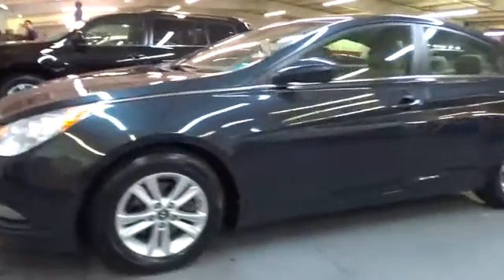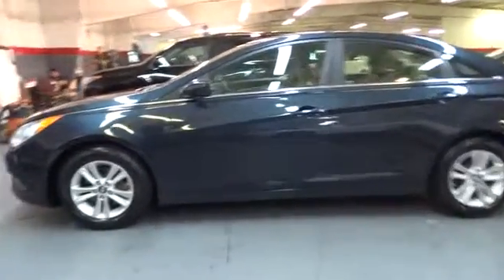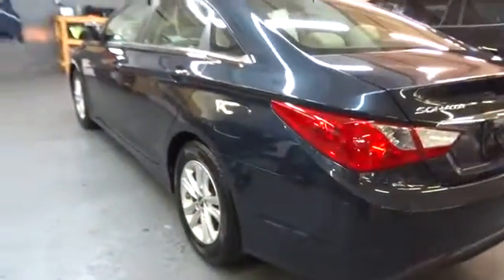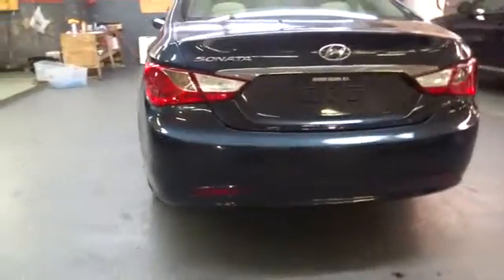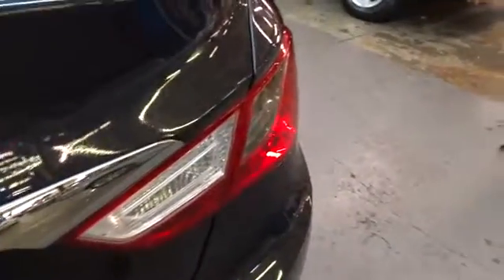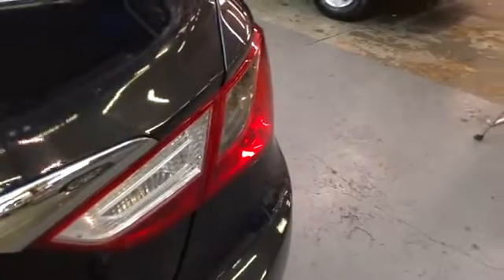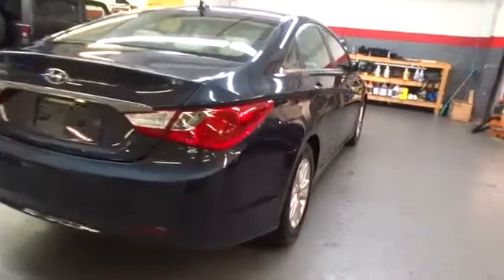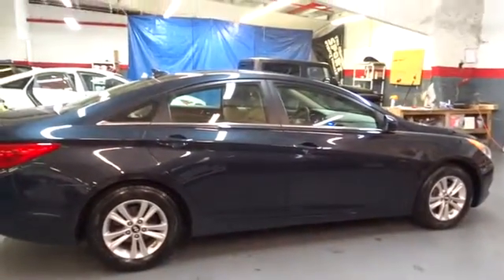2013 Hyundai Sonata New York, Staten Island, Jersey City, Bay Ridge, Woodbridge, NY 506760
2013 Hyundai Sonata

Island Hyundai
1590 Hylan Blvd

2013 HYUNDAI SONATA GLS FWD!! CLEAN CARFAX!! ONE OWNER WONT LASTHeated Front Bucket Seats Power Driver Seat w/Lumbar Support Bluetooth Cruise control. Welcome to the All-New Island Hyundai, proudly serving the great Community of Staten Island and the surrounding areas. Island Auto Group is a multi franchise sales and service organization that is dedicated to creating lifelong customers. We recognize that to achieve this, we must provide exceptional automotive value for our customers, and the very best workplace experience for our team members. We are committed, through support and service, to actively improve the greater community; and will continually work to earn the respect and trust of our customers, employees, and their families.
MPG Automatic City: 24, MPG Automatic Highway: 35, Engine Description: 2.4L I4 16V, Fuel Type: Gas, Fuel Induction: Direct Gasoline Injection, Valves Per Cylinder: 4, Aspiration: Normal, Driven Wheels: Front-Wheel, Transmission: 6-Speed Automatic, Wheels Rims: Steel, Wheels Spare Rim Type: Steel, Drive Train Type: FWD, Independent Suspension: Four-Wheel, Stabilizer Bar: Front And Rear, Clock, External Temp, Low Fuel Level, Tachometer, Trip Computer, Front Wipers: Variable Intermittent, Privacy Glass: Light, Rear Defogger, Antenna Type: Integrated Roof, Audio System: Siriusxm AM/FM/Satellite, Speakers: 6, Drivers Height: Manual, Seating Capacity: 5, Front Seat Type: Bucket, Upholstery: Premium Cloth, Center Armrest, Folding: Fold Forward Seatback, Center Console: Full With Covered Storage, Cruise Control, Cupholders: Front And Rear, Door Pockets: Driver, Passenger And Rear, Overhead Console: Mini With Storage, Power Outlets: 2, Remote Trunk Release: Power, Seatback Storage: 2, Steering Adjustment: Tilt And Telescopic, Steering Power: Speed-Proportional Electric Power Steering, Power Mirrors: Power Remote, Power Door Locks, Windows: Power Windows, Satellite Communication: Blue Link, Air Conditioning: Manual, Air Filtration: Interior Air Filtration, Trunk Lights: Cargo Area Light, Dash Trim: Metal-Look, Door Trim: Metal-Look, Reading Lights: Front, Shift Knob: Metal-Look, Steering Wheel Trim: Urethane, Vanity Mirrors: Dual Illuminated Vanity Mirrors, Bumpers: Body-Colored, Door Reinforcement: Side-Impact Door Beam, NHTSA Passenger Grade: Good, NHTSA Driver Grade: Excellent, NHTSA Side Impact Front Grade: Excellent, NHTSA Side Impact Back Grade: Excellent, Turning Circle: 35.8, ABS: 4-Wheel, Head Airbags: Curtain 1St And 2Nd Row, Anti Theft System, Brake Assist: Braking Assist, Safety Locks, Daytime Running Light, Headlights Auto Delay: Auto Delay Off, Front Headrests: Manual Adjustable, Rear Headrests: 3, Rear Center Seatbelt: 3-Point Belt, Safety Stability Control, Driver and Passenger Airbag, Side Airbag, Stability Control, Door Reinforcement: Side-Impact Door Beam, Tie Downs: Cargo Tie Downs, Rear Door Type: Trunk, Side Door Type: Conventional, Heated Front Bucket Seats, Power Driver Seat w/Lumbar Support, Bluetooth, Cruise control